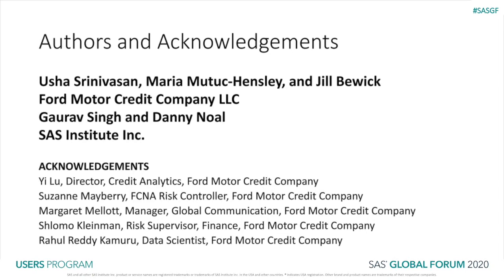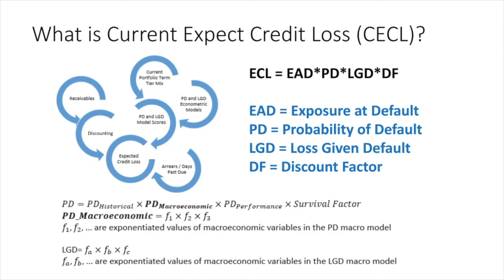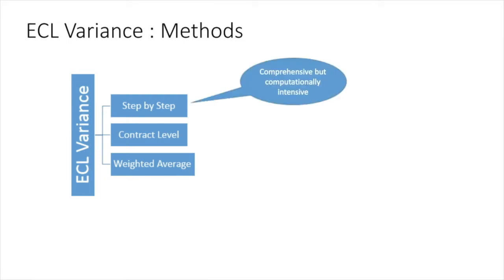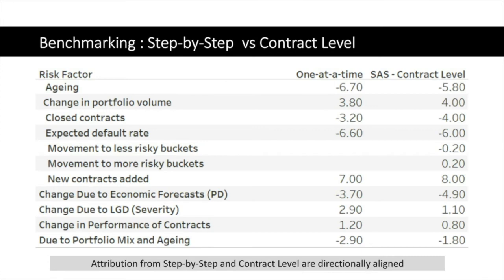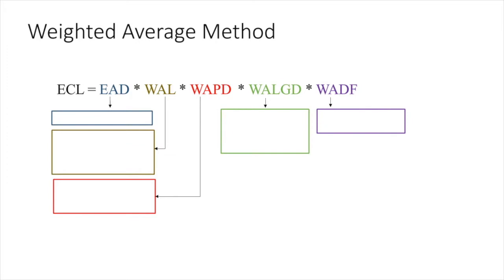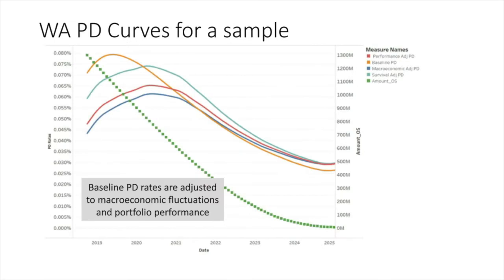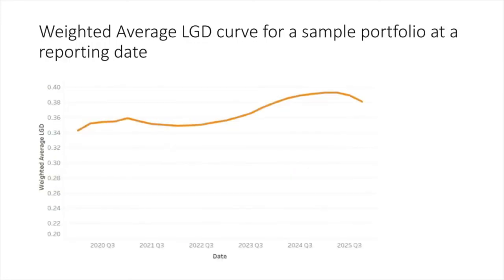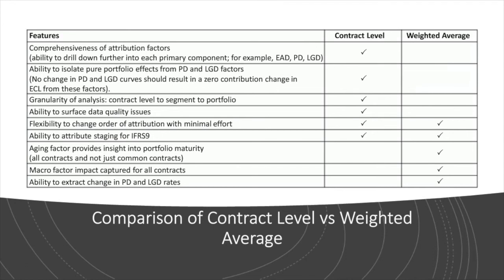CECL/IFRS9 Implementation: What Is Driving My Quarter-Over-Quarter Change in Allowance?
Ford Motor Credit Company collaborated with SAS to develop a framework to help explain changes in Expected Credit Loss (ECL) between two time periods. The underlying methodology performs attribution at loan level-horizon level granularity. Further, Ford compared results from this framework to other ECL attribution approaches. This paper provides an analysis of the findings and compares the benefits and downsides of each of the approaches investigated.

Presenter: Usha Srinivasan, Data Scientist, Ford Motor Credit Company
Session ID: 4791
Topic: SAS Solutions
Industry: Financial Services, Baking
Audience: Analyst, Executive, Manager
Skill Level: All